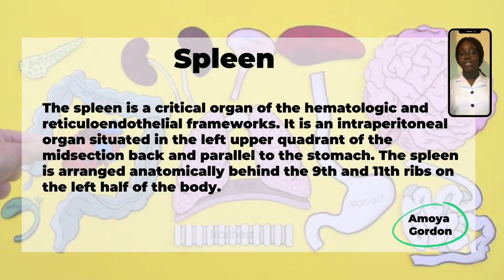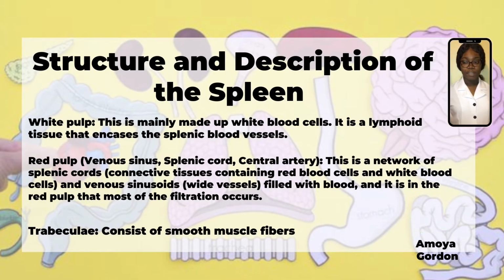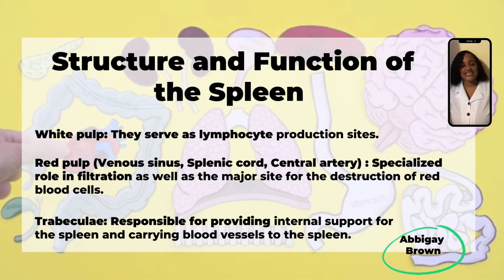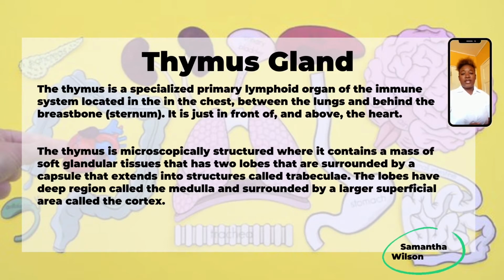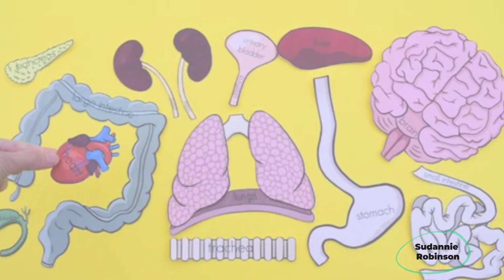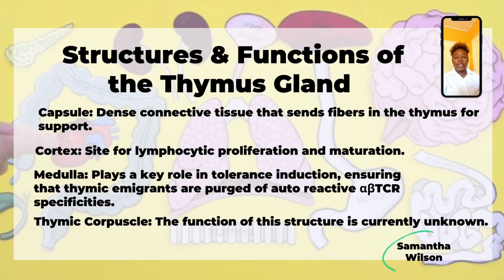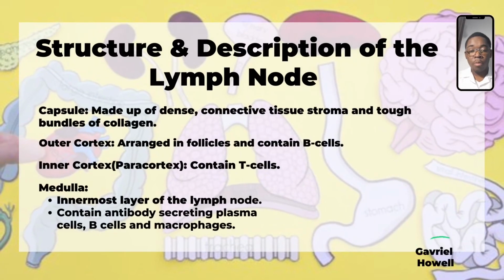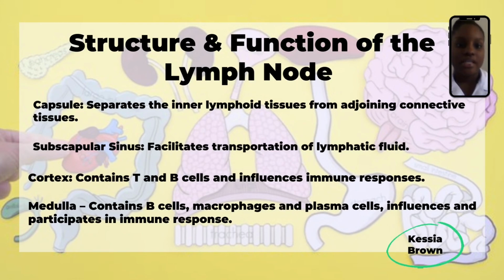Group 9 Presentation on The Spleen, Thymus Gland and Lymph Nodes